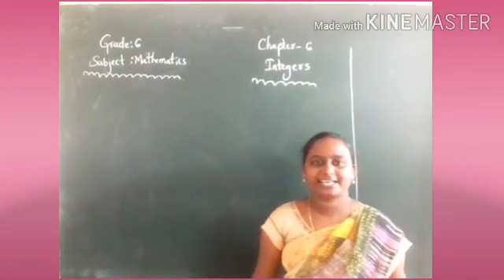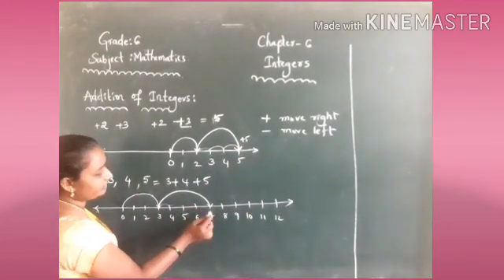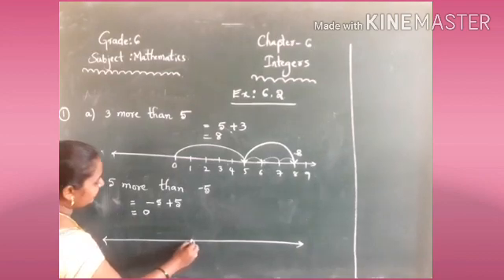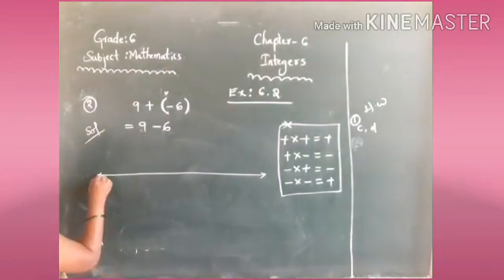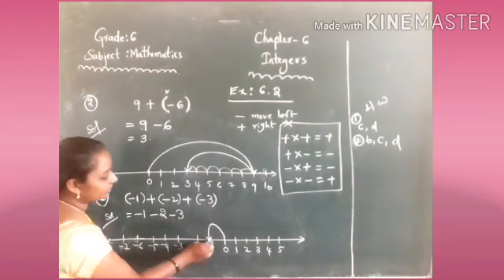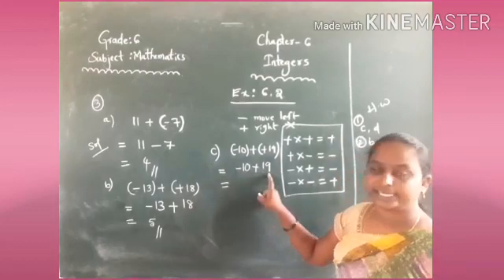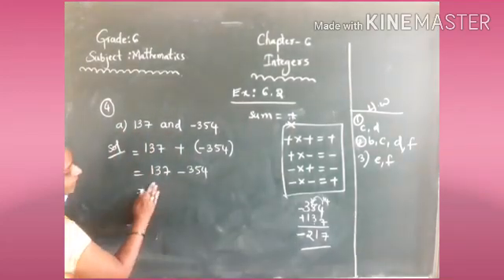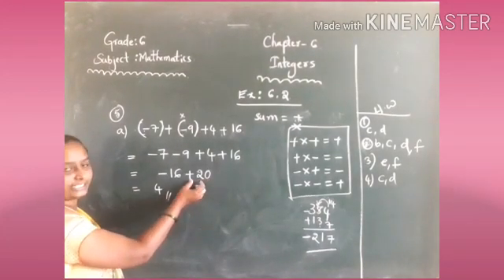6th grade Maths about Ch.6. Integers Ex.6.2